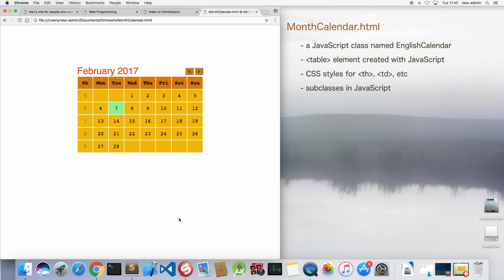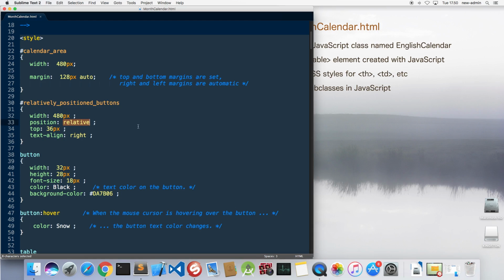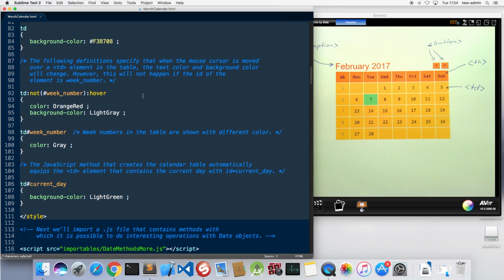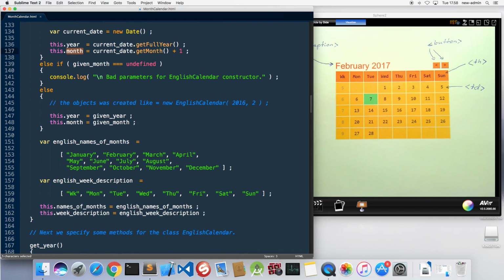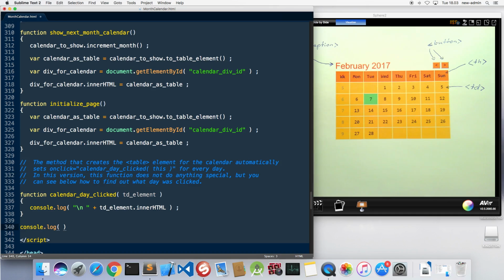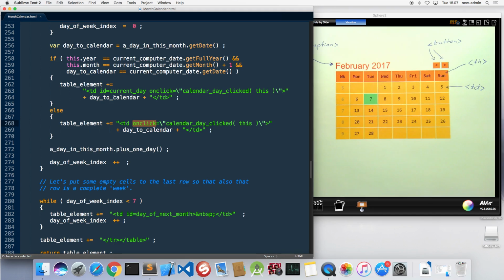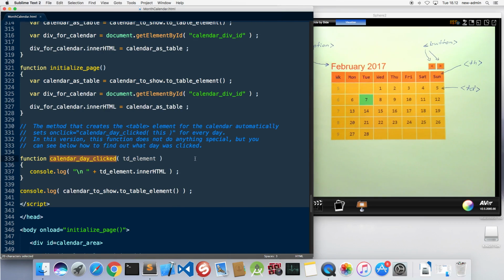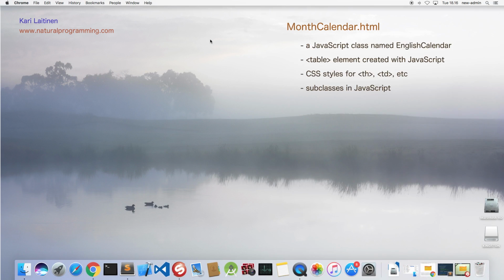HTML Page MonthCalendar.html Explained (v2.0)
The page MonthCalendar.html uses a JavaScript class named EnglishCalendar. With an EnglishCalendar object it is easy to create calendars to be shown in an HTML page. In this video the use of EnglishCalendar class is explained.